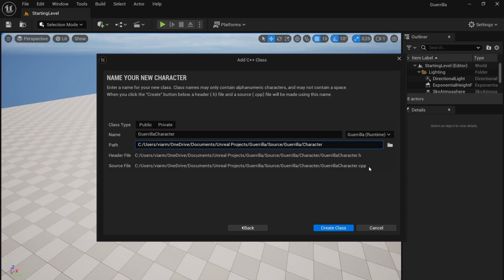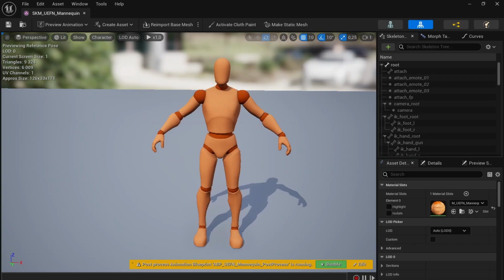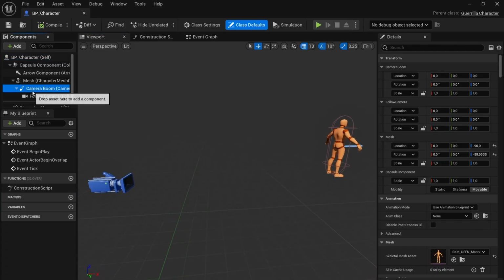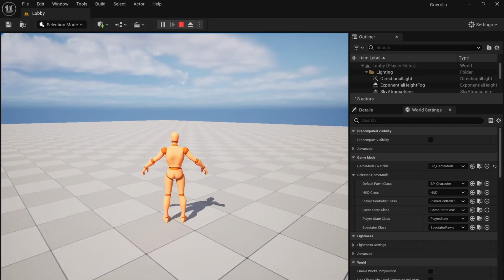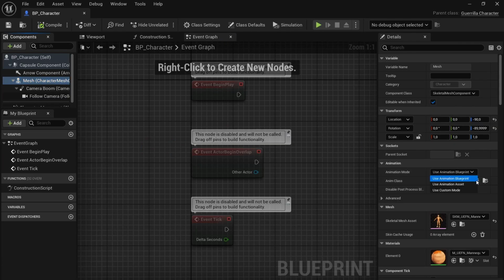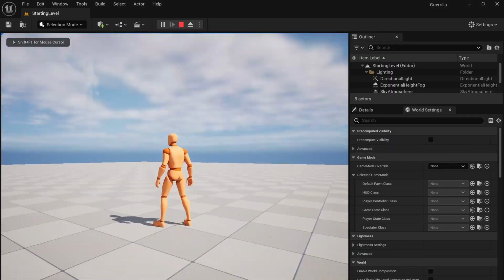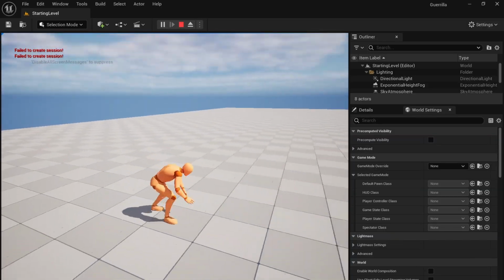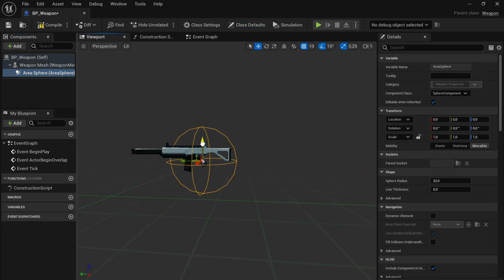Guerrilla - Solo Game Dev Project - Part 1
This video is the start of me documenting my progress as I create this project. I'm still quite new to making videos so please be patient while I work to bring more updates.